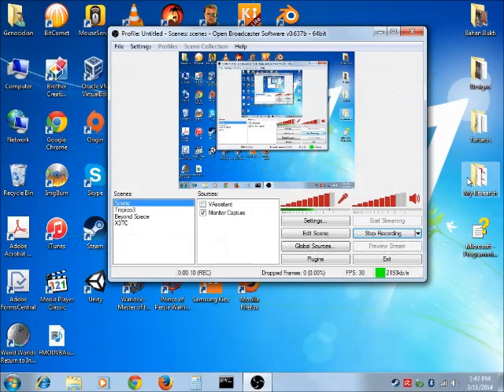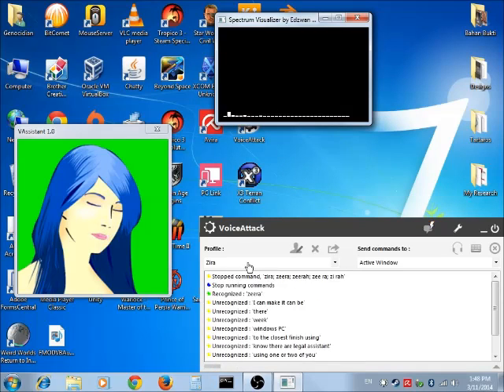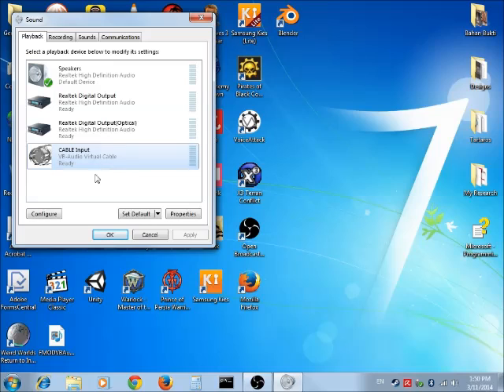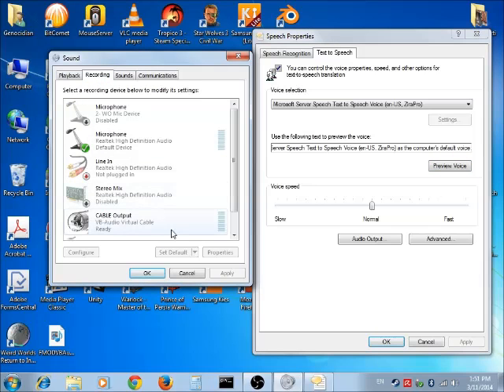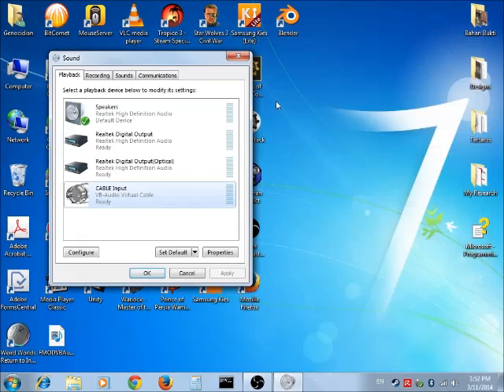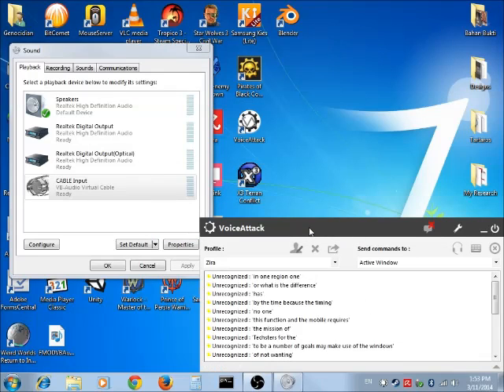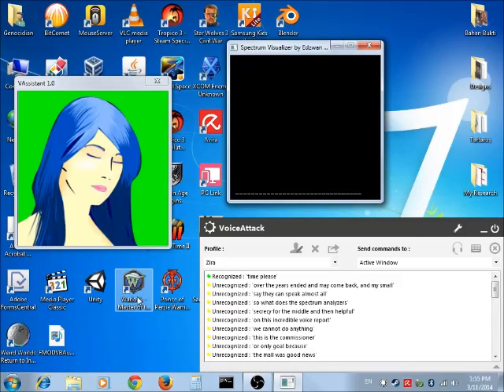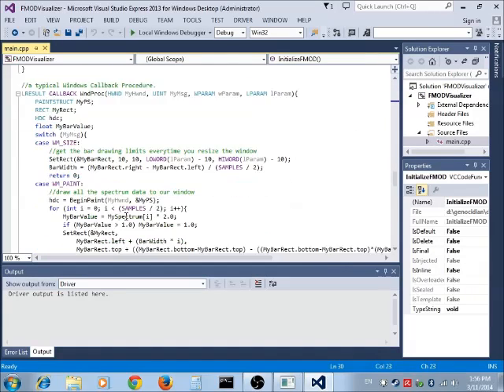Spectrum Visualizer using FMOD Audio Library and VB-Audio Virtual Cables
Programming a simple Win32 application that uses FMOD Audio Library to capture the spectrum data from VB-Audio Virtual Cables. In this scenario I'm using it to display output of a plugin I've made for VoiceAttack.

My Plugins:
- FMOD VB-Audio Spectrum Visualizer
- VoiceAttack VAssistant 1.0 Plugin
Sharing Location: